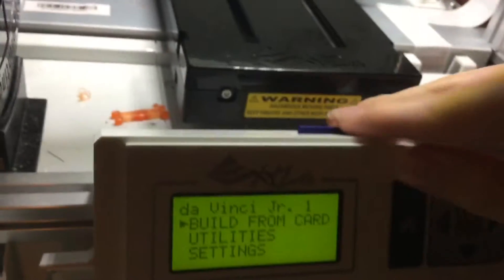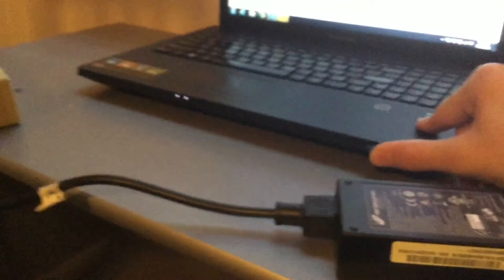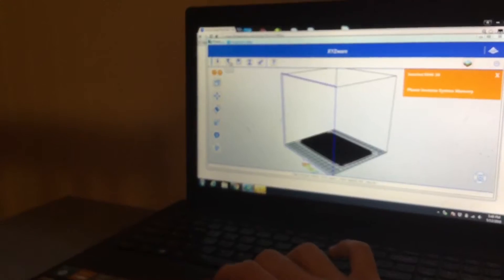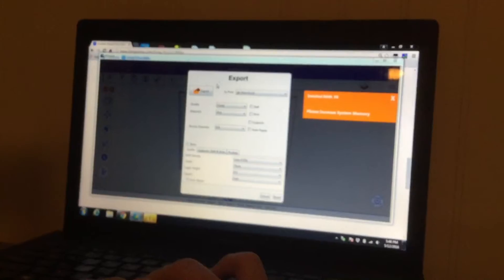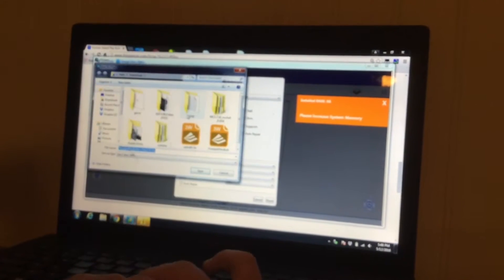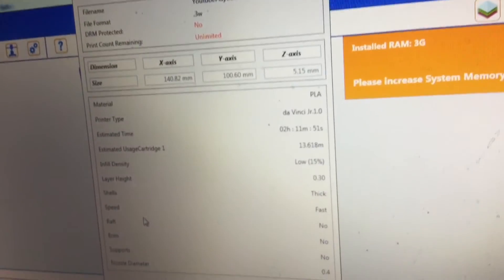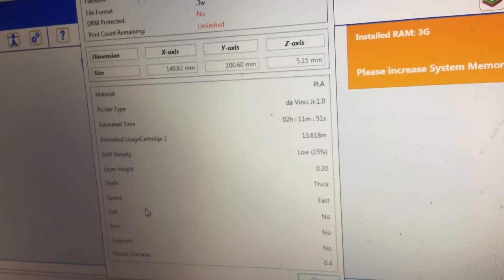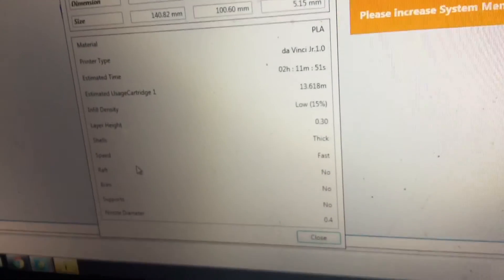3D Printed YouTube Play Button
This is a YouTube play button I printed on my Da Vinci Jr. 3D printer.